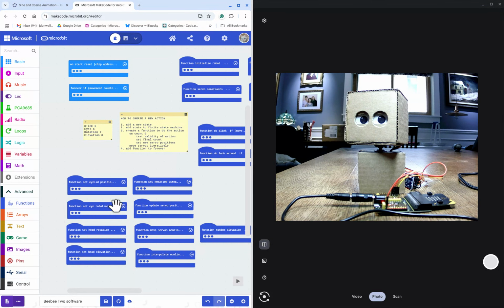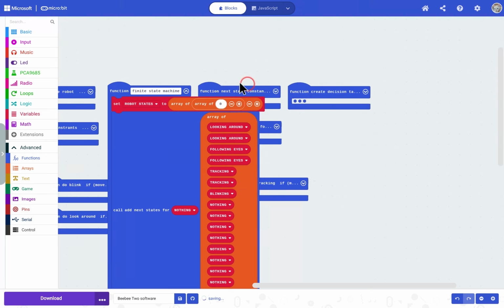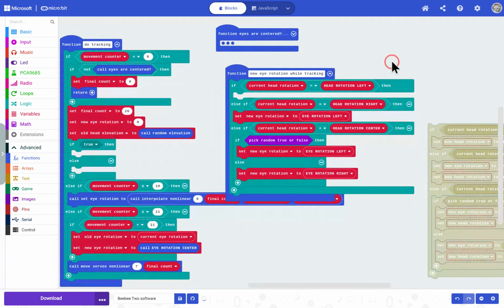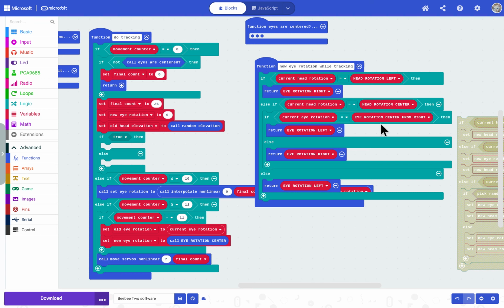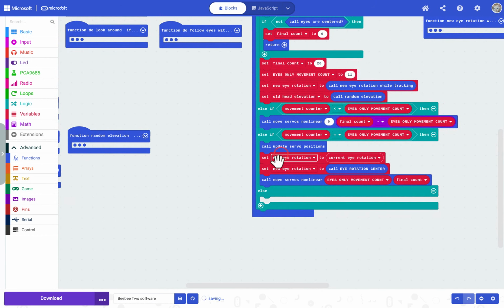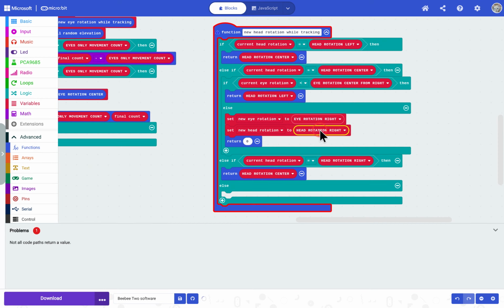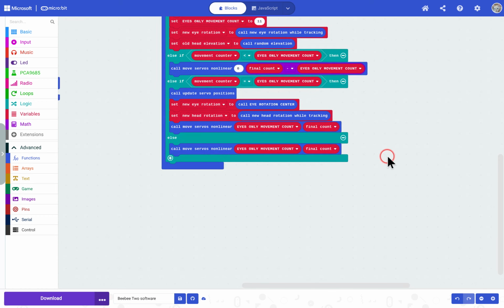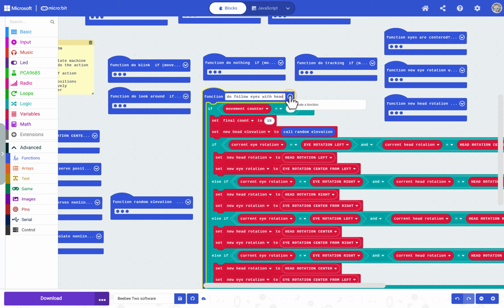Now we clean up, again.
We have added a lot of functionality and some of it is too messy to look at. It works, but it isn't right. Anyone looking at it should be able to understand what it does.